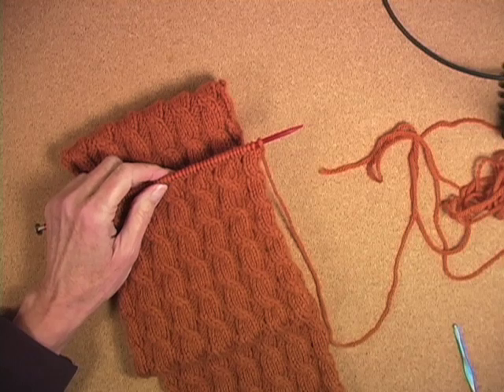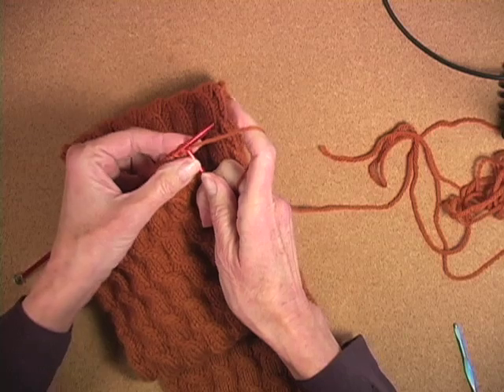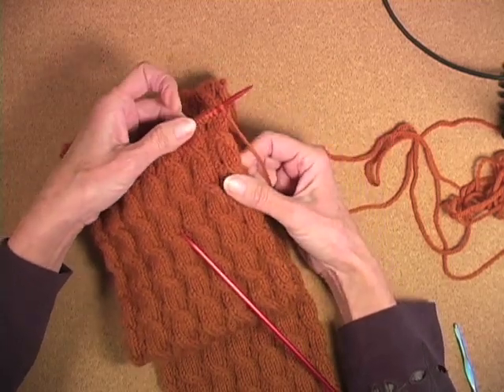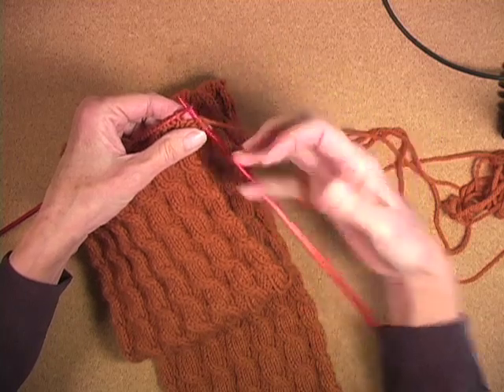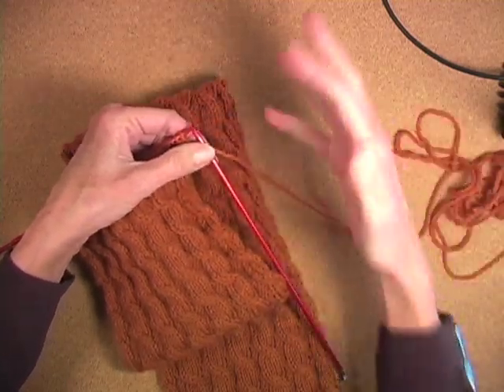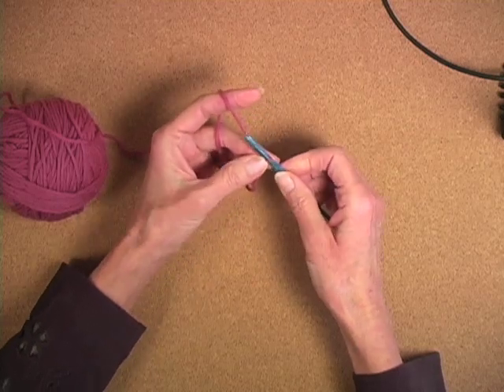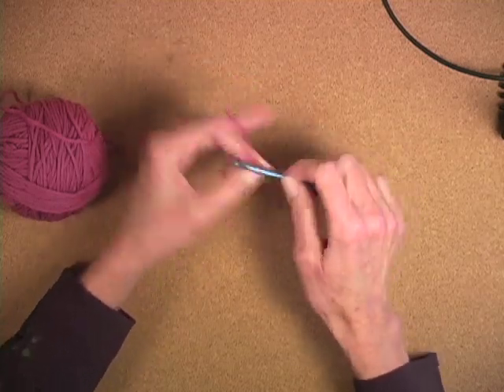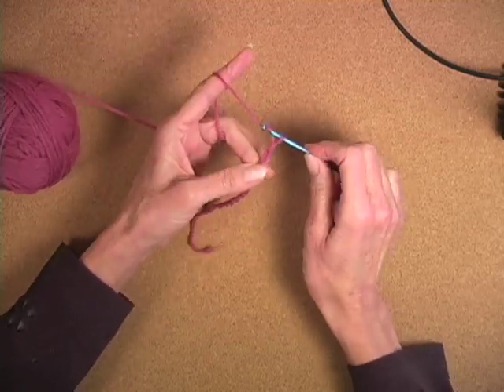How to Hold Your Knitting Yarn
You can learn to hold your yarn so that you knit with grace. Picking up and dropping the yarn with every stitch is not the most efficient way to do it.